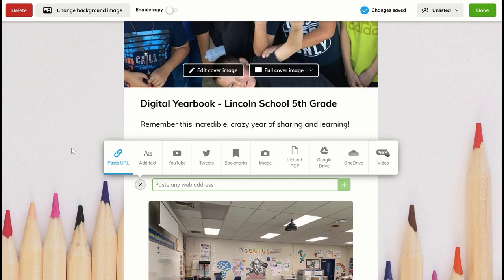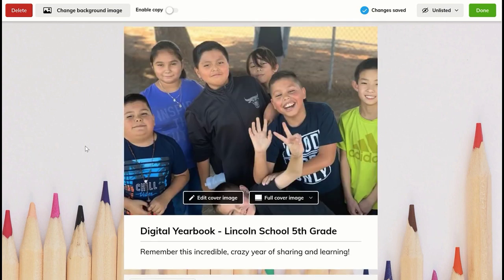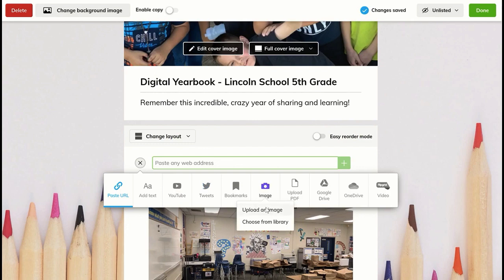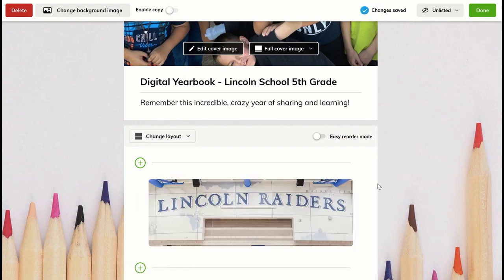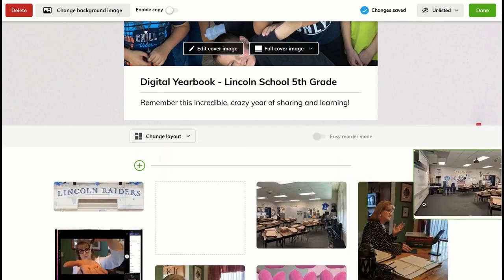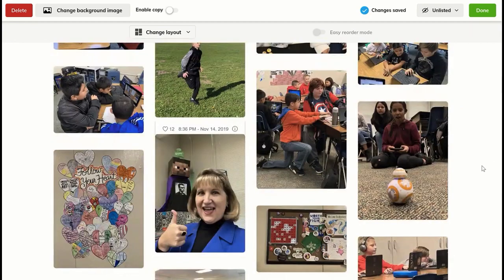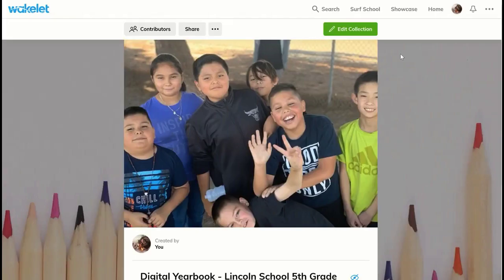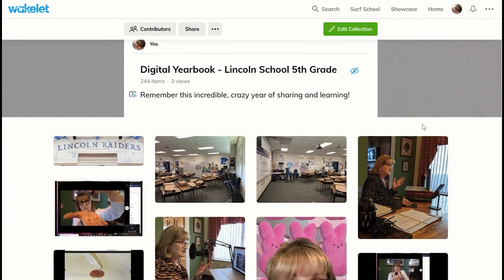Teachable Moment Episode 25: Creating a Digital Yearbook for your students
In this episode, Tammy demonstrates how to use Wakelet to create a digital yearbook for you students